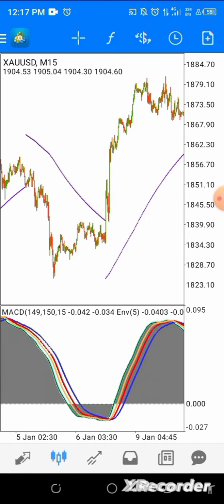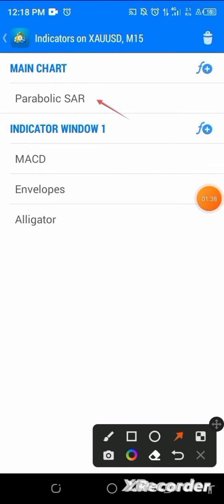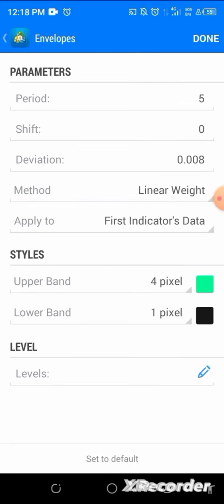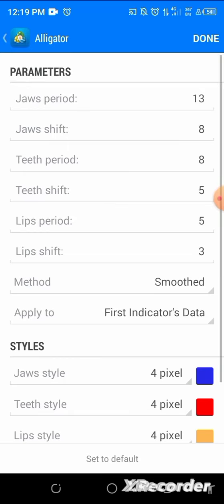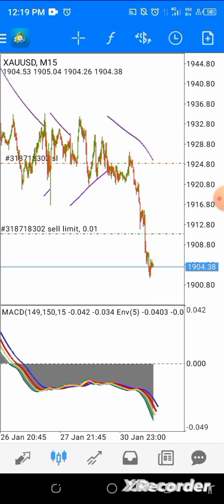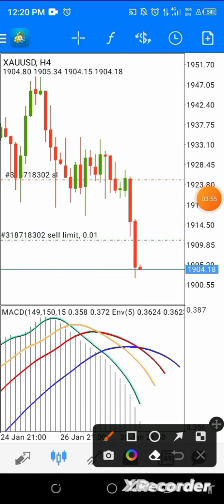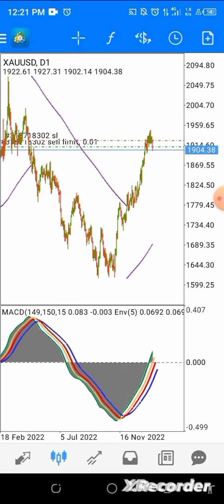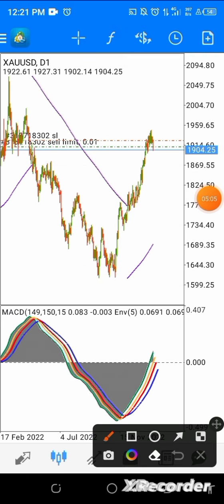ALLIMAC with settings 💯💯🔥🔥🔥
On this episode, you will learn how to use Alligator and macd together.

*Account management
*strategy settings
*VIP signal group